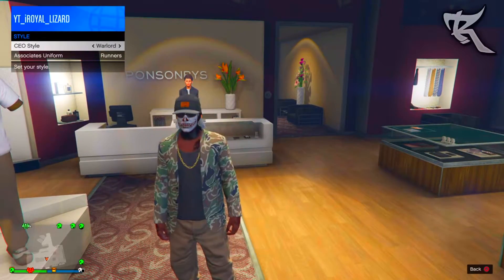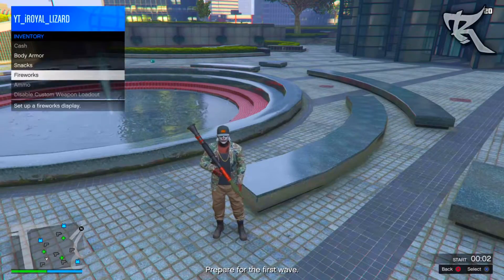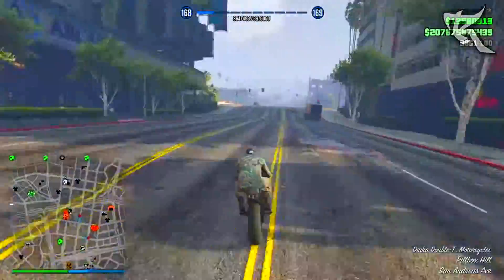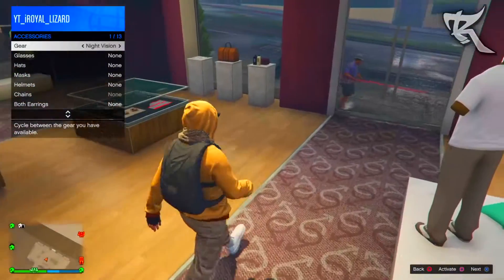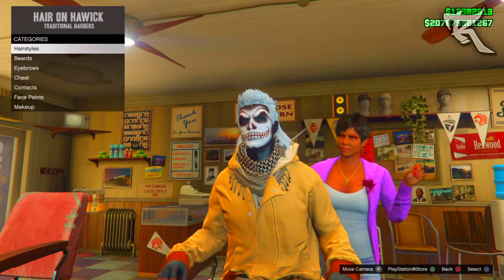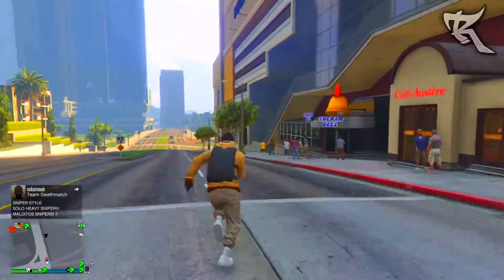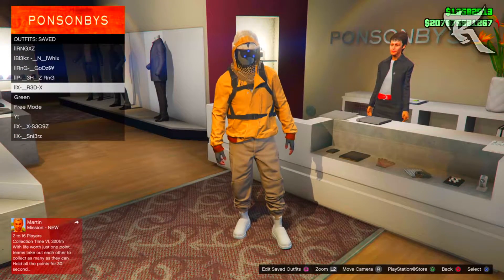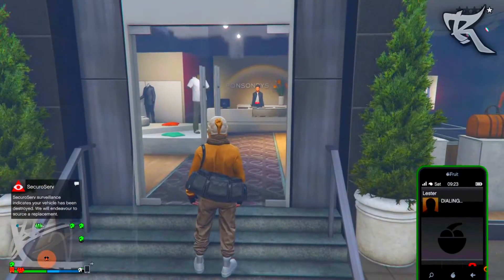GTA 5 ONLINE *TRY HARD* *BEACH WAR* -HOW TO MAKE A SICK BEACH WAR OUTFIT *PATCH 1.38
►In this video I will be showing you GTA 5 ONLINE *TRY HARD* *BEACH WAR* -HOW TO MAKE A SICK BEACH WAR OUTFIT *PATCH 1.38
Intro: BY QUENTRAFX
►Follow Me On Google Plus-
►Today's Video: GTA 5 ONLINE *TRY HARD* *BEACH WAR* -HOW TO MAKE A SICK BEACH WAR OUTFIT *PATCH 1.38
‎Goal Of (1600) Reached! We Now Have (1553) Subs! Lets Shoot For (1.6K) :D

Can We Hit 20 Likes On This Dope ASF VIDEO! GTA 5 ONLINE *TRY HARD* *BEACH WAR* -HOW TO MAKE A SICK BEACH WAR OUTFIT *PATCH 1.38
MY SOCIAL MEDIAS: HIT ME UP IF YOU NEED ANYTHING OR JUST WANNA TALK LOL... YOU'RE ALWAYS WELCOME LOVE YA ALL

Kik: YT_IROYAL_LIZARD

Skype: iroyal_lizard_yt